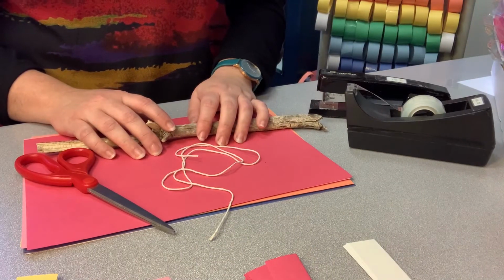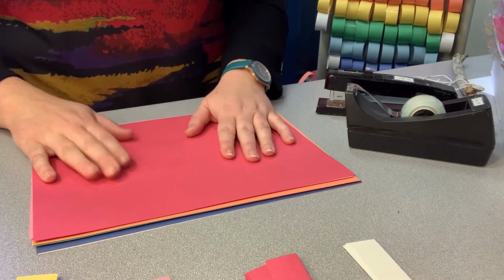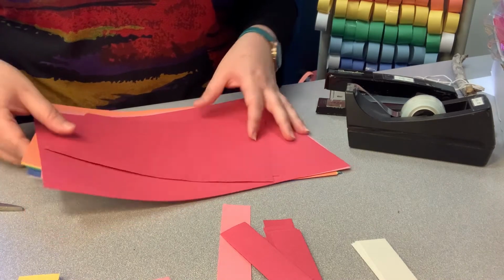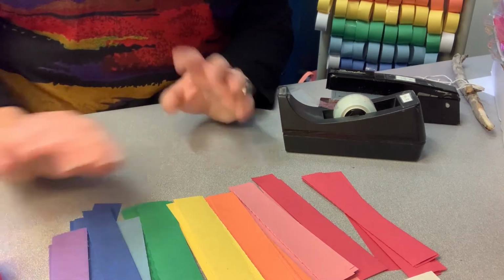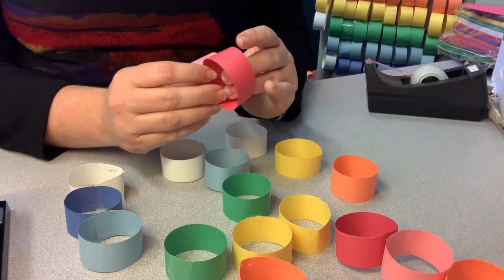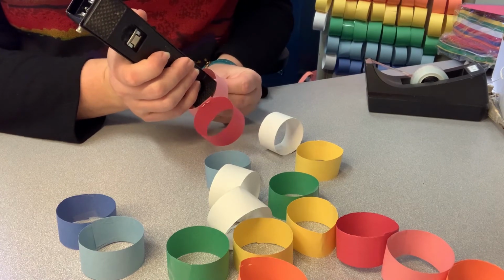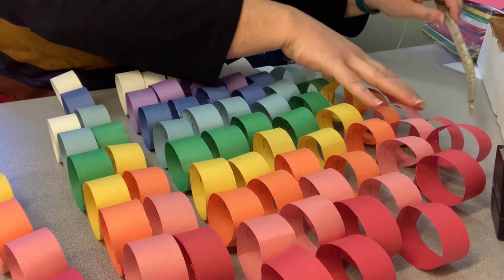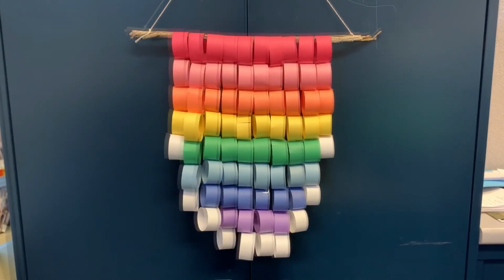Arts & Crafts: Paper-Chain Mural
Fort Bend County Libraries presents a variety of craft- and hobby-themed video demonstrations to introduce people to new hobbies and activities, and to give current crafters inspiration and new ideas. In this video tutorial, library staff shows how to elevate the simple paper chain into a fun and modern mural.